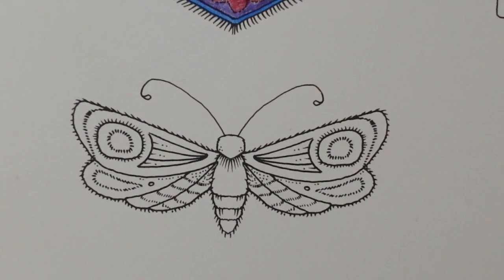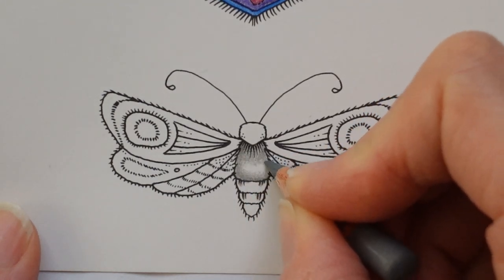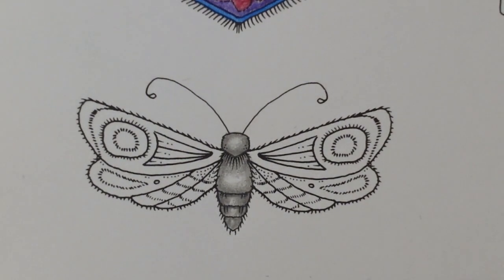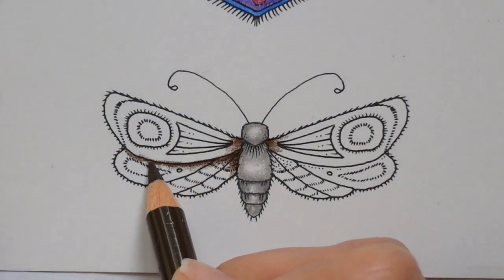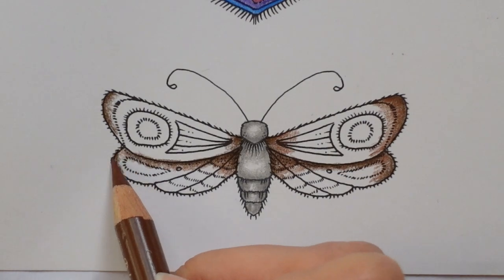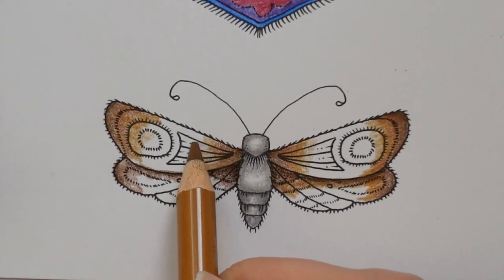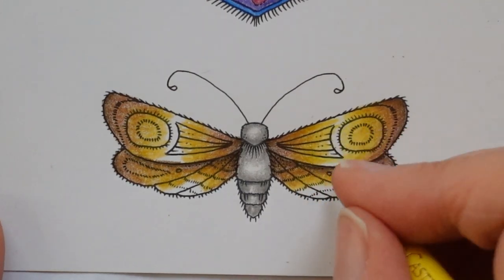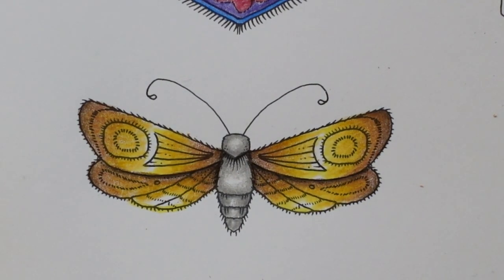Adult Colouring Tutorial Magical Moth - from Rooms of Wonder by Johanna Basford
This is a tutorial from of Rooms of Wonder by Johanna Basford using Faber Castell Polychromos pencils. Pencils used: Cold Grey VI, Cold Grey IV, Burnt Umber, Burnt Sienna, Brown Ochre, Green Gold, Dark Naples Ochre, Light Cadmium Yellow, Dark Sepia

🎥🎥 Items that I use to film:
Camera –